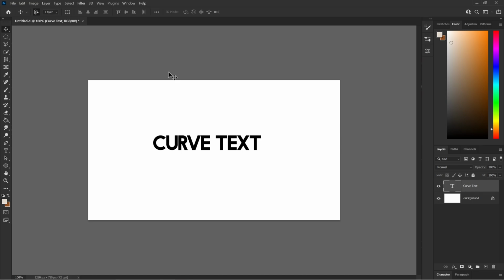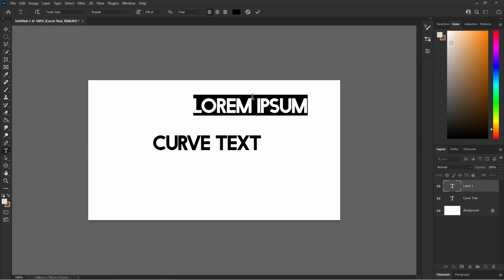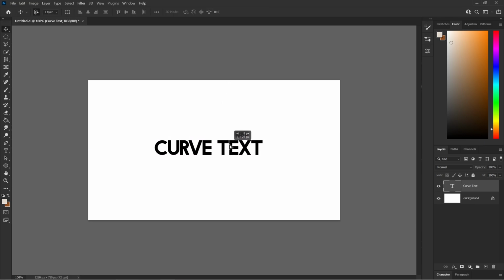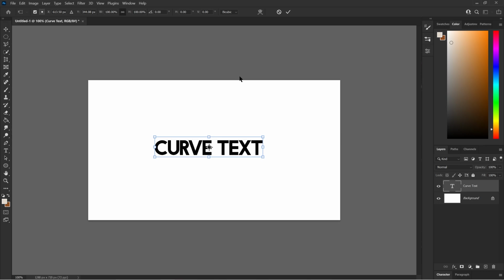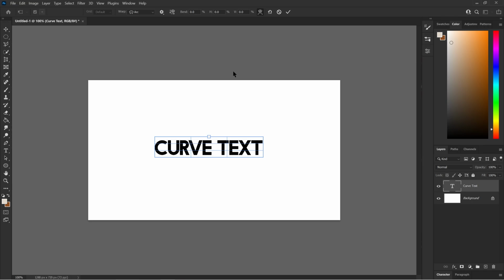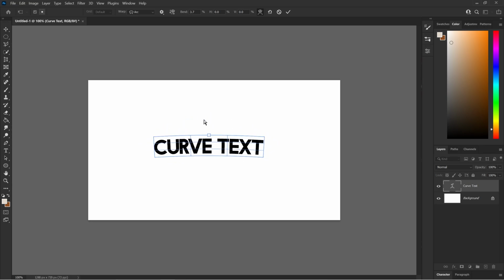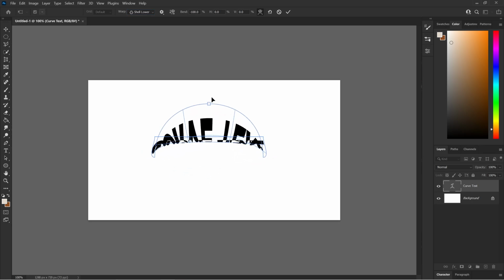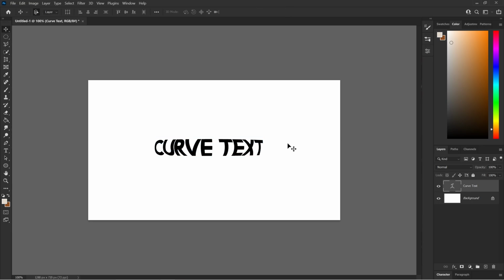Simple Way to Curve Text in Photoshop!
Here is a very simple way to curve text in photoshop!